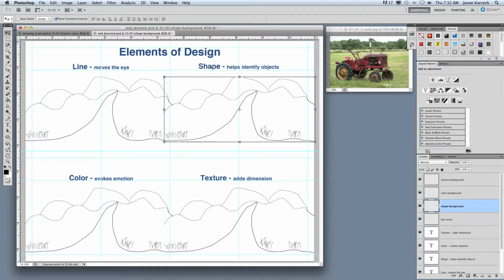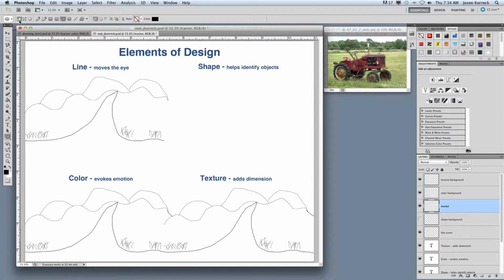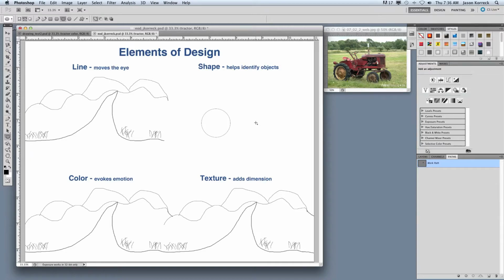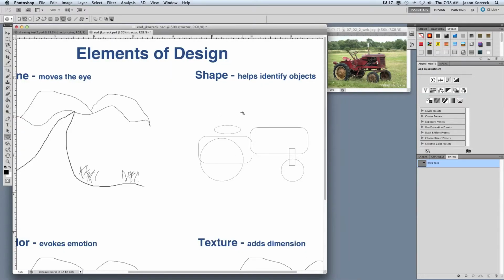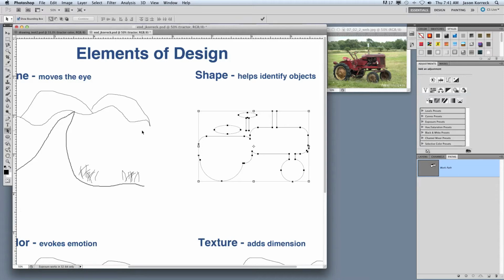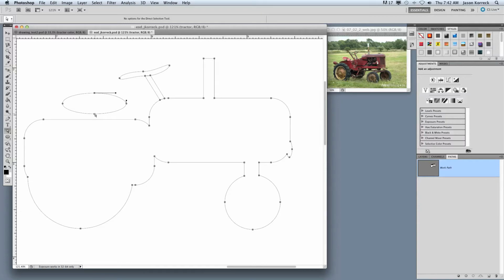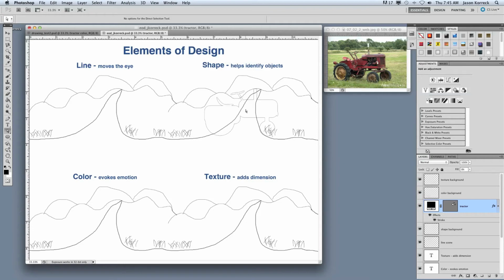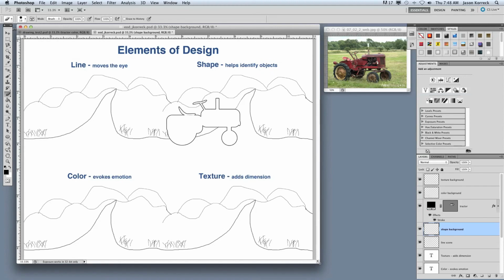Shape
Use shape tools (in path mode) and combine them into one compound shape to create an identifiable object.